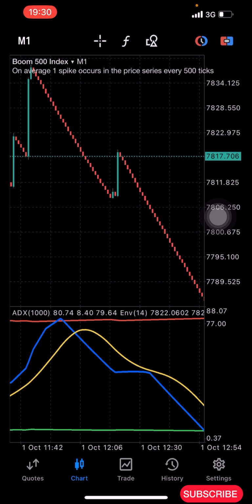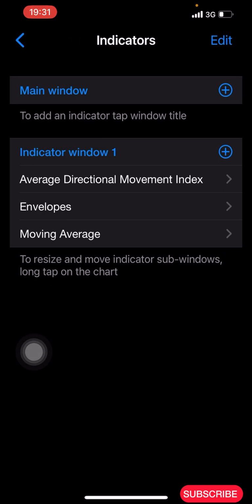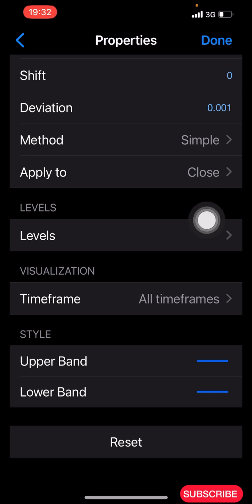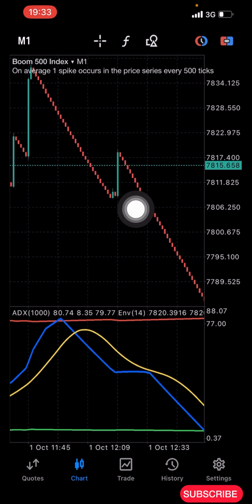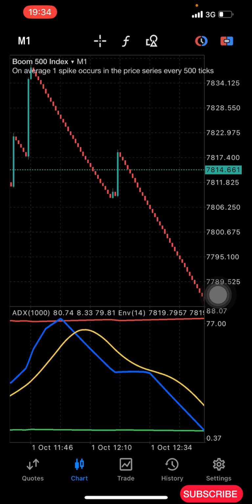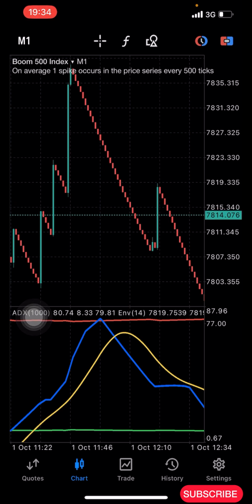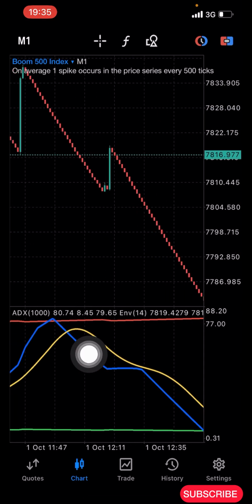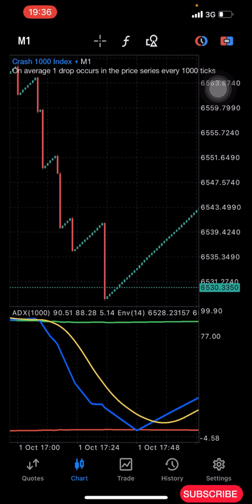Powerful Boom & Crash Strategy/ How To Pick 5 Candles Successfully Without Spikes